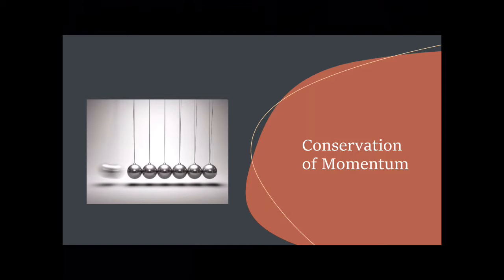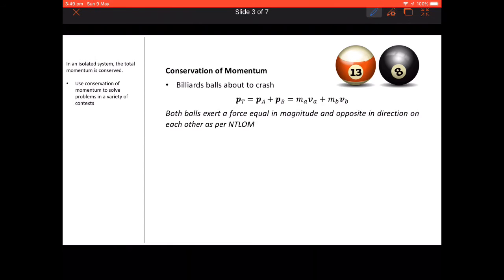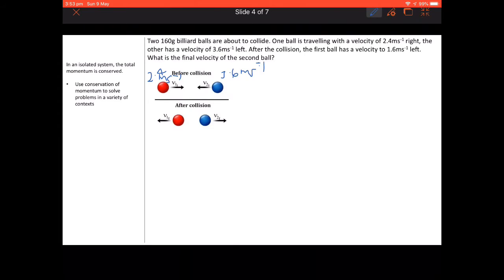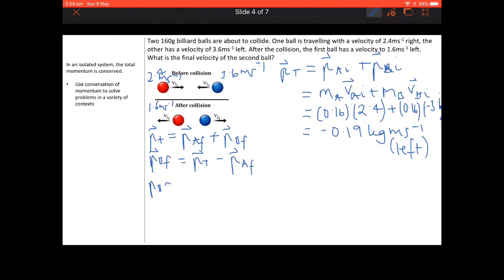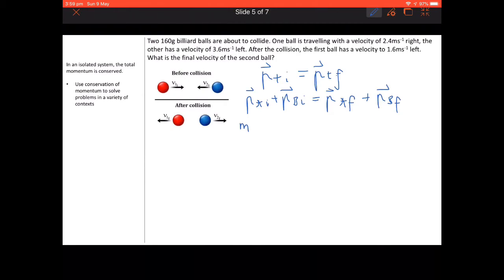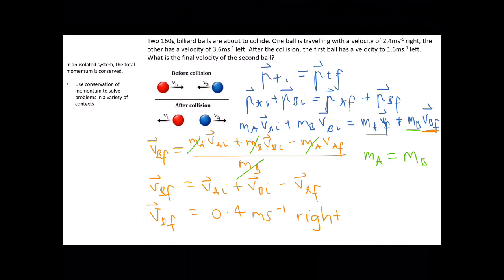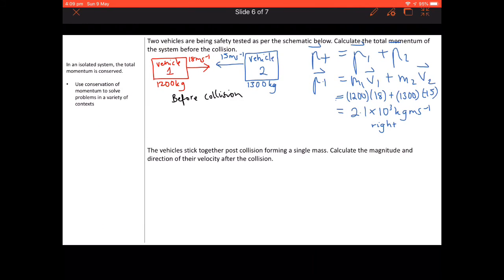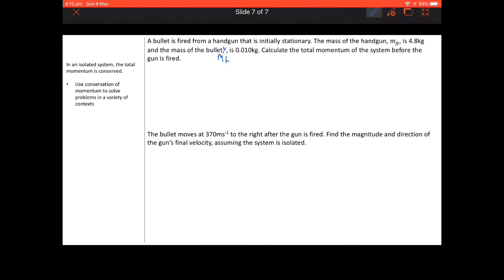Conservation of Momentum